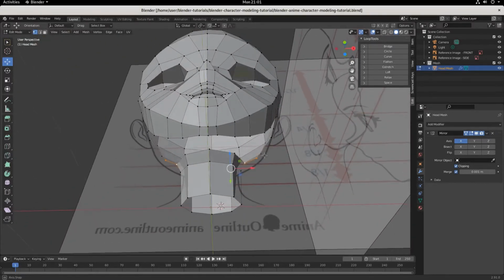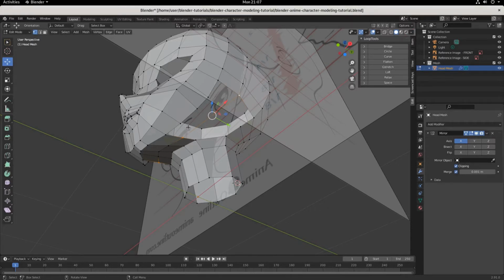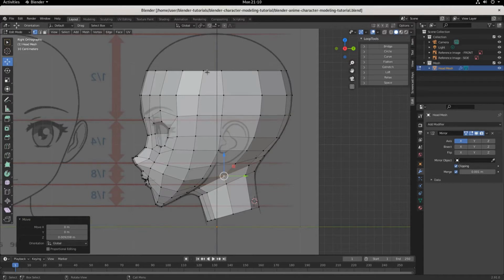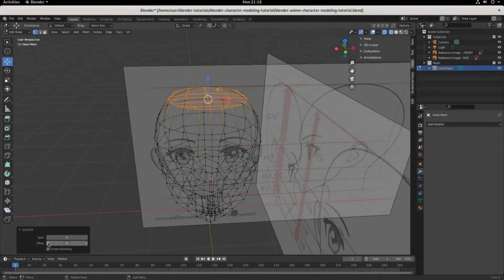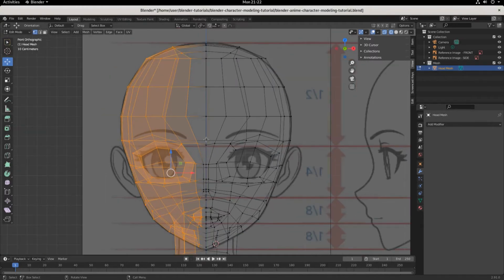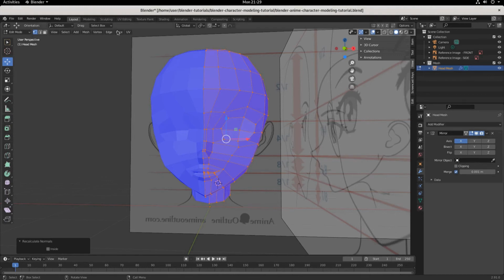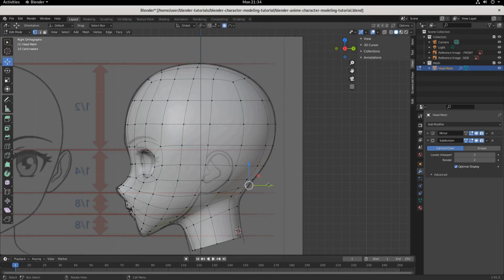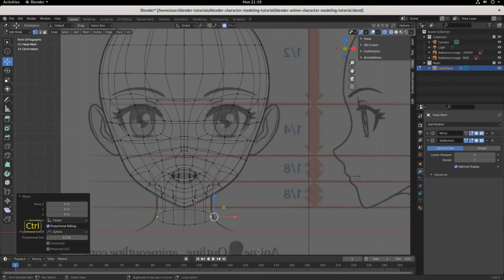Blender Tutorial — Character Modeling Part 07 [Crown]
Part 7 of the Blender Character Modeling Tutorial for Beginners:
Today we build the Crown of the head and we use the Subdivision Surface Modifier.  As always, we try to make it as easy-to-follow as possible and go super slow, so hop on over into Blender and let's get crackin.

00:00 - Introduction, recap
00:40 - Create additional geometry to connect the neck
01:30 - On the dangers of smoking
04:00 - Subdivide Edge
07:43 - Finish Top of Head
08:50 - Apply Mirror Modifier
12:23 - Touch Up
15:25 - Recalculate Normals
18:39 - Smoothing, Subdivision Surface Modifier